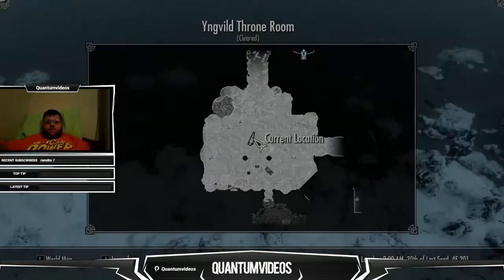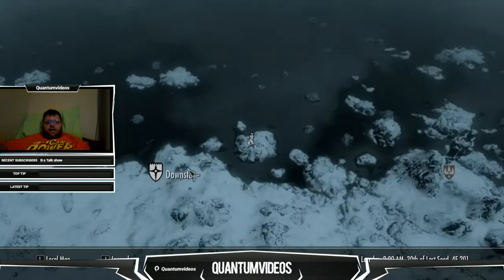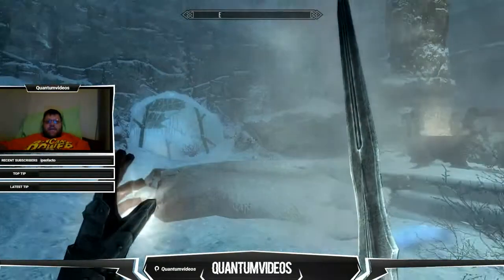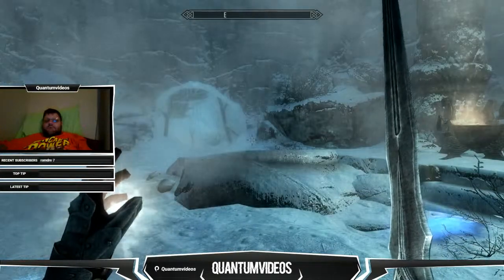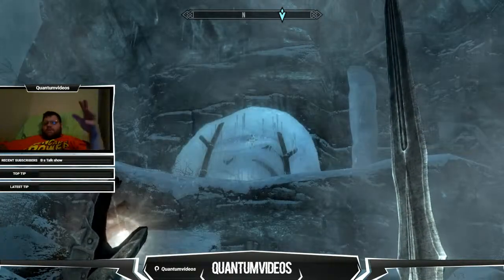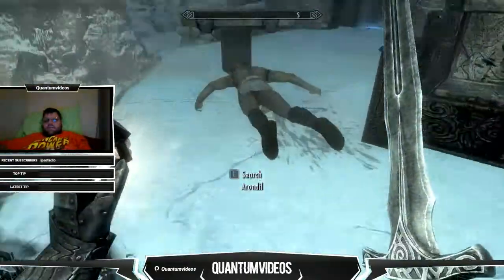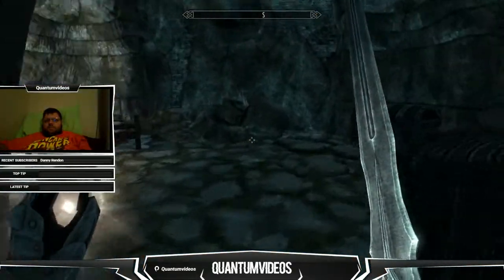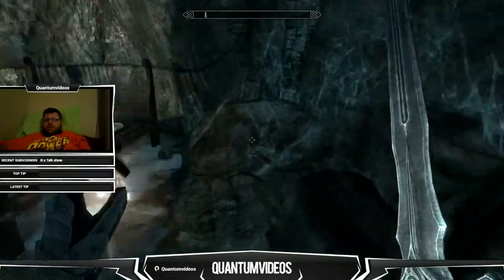Where To Find The Stone Of Barenziah In Yngvild